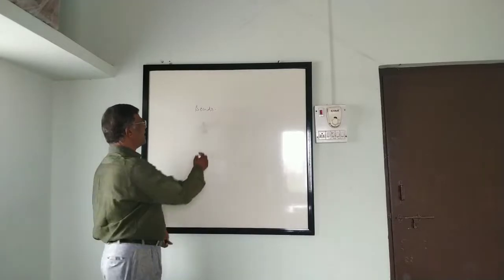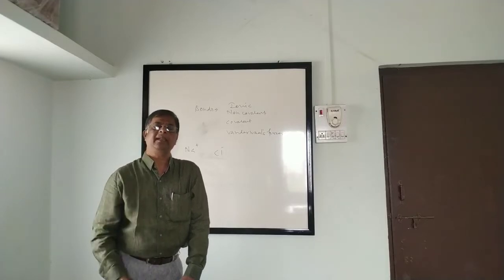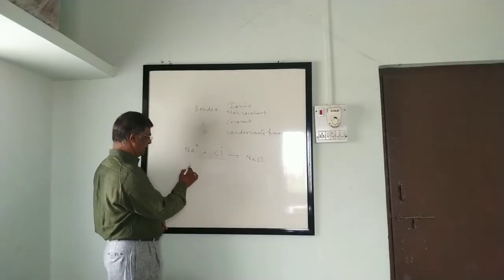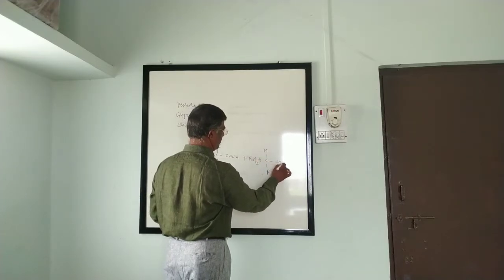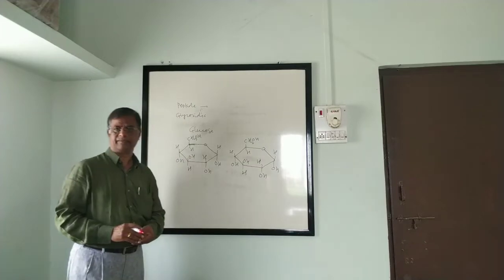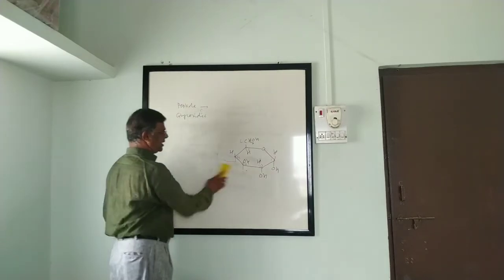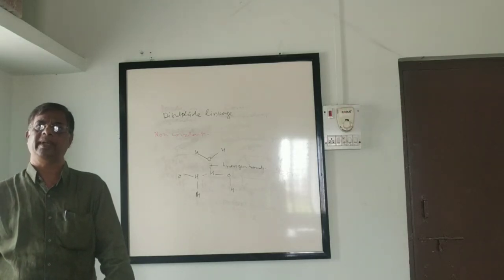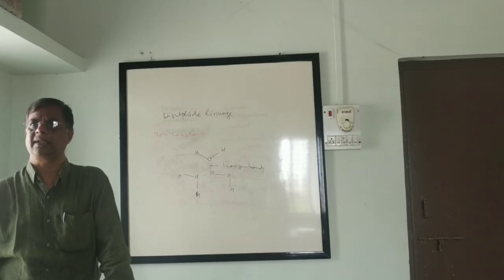Basic Biochemistry TYBSc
This is a topic of concept of various chemical bonds in basic Biochemistry.